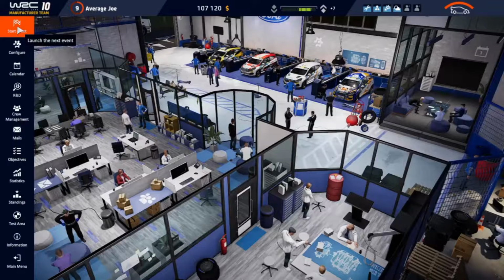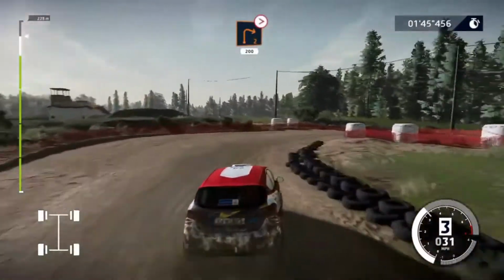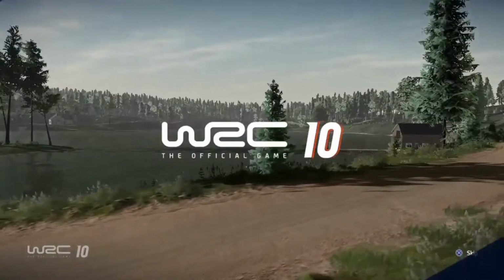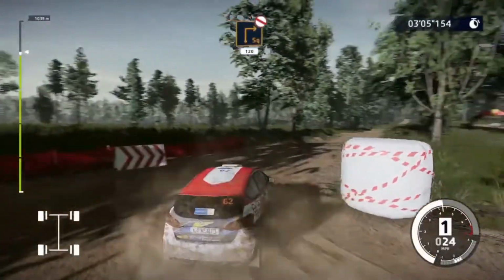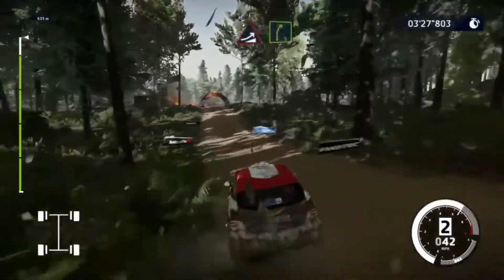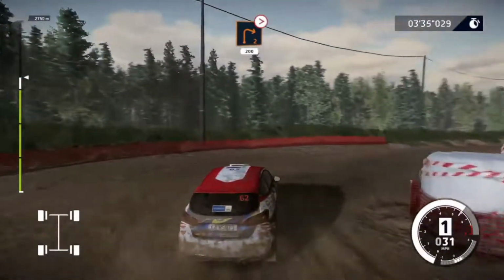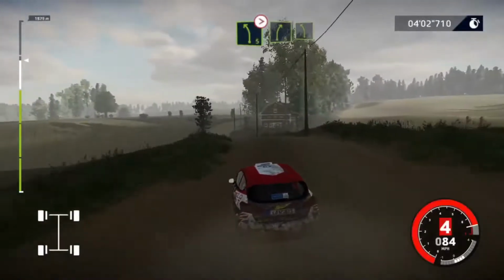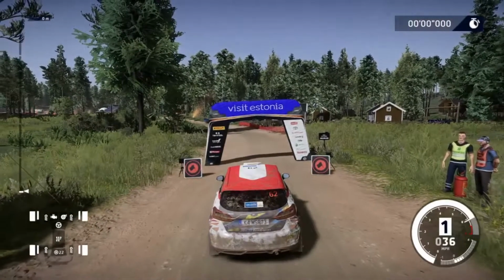WRC 10 Career Mode Gameplay - Part 12 - Estonia Rally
And we're off to Estonia!! I did increase the difficulty level a bit to find that sweet spot between competitiveness and not pulling what's left of my hair out.